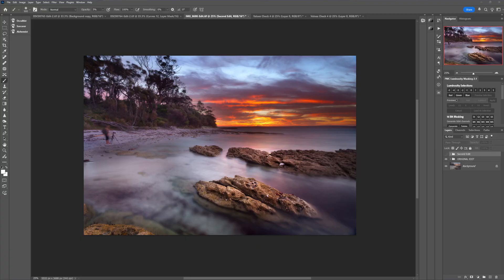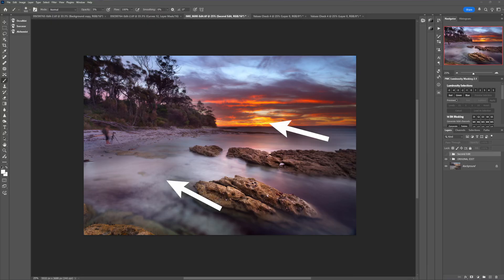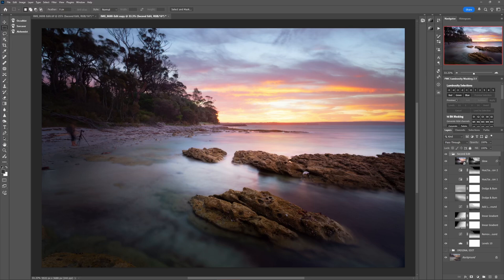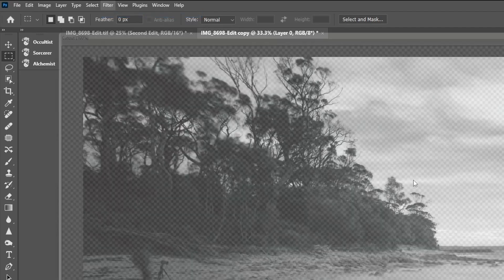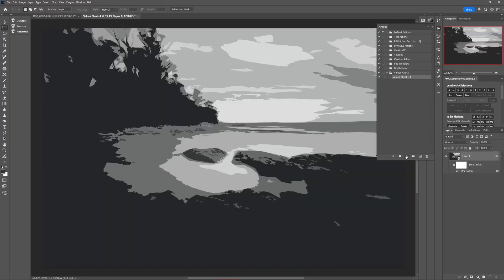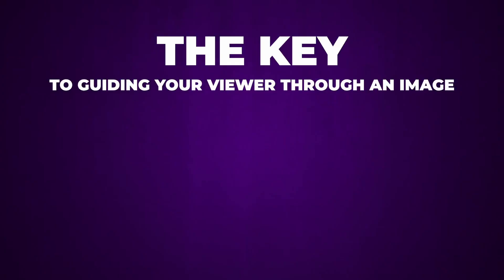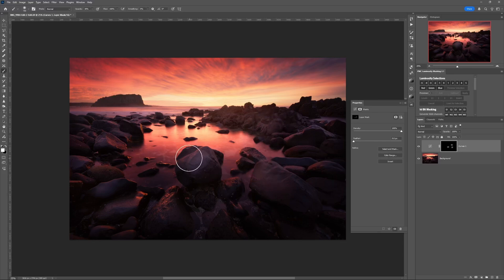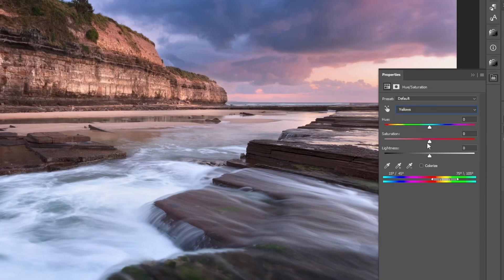This EDITING HACK Instantly Improves Your Photos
There’s an editing trick that can make your landscapes POP in Photoshop, which pros know about and beginners don’t.

So in this video I’ll show you what this game-changing technique is and how you can use it to give your landscape photos the wow factor.